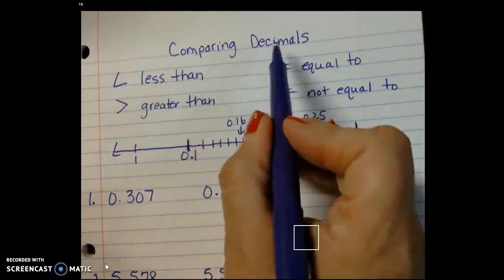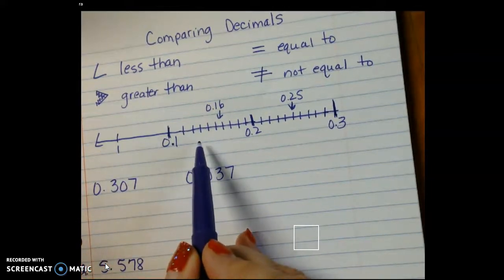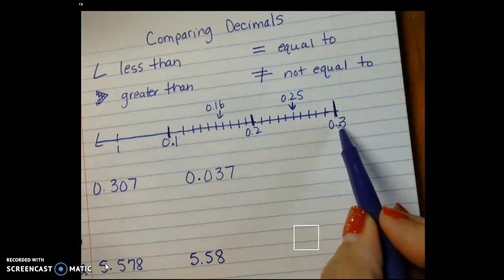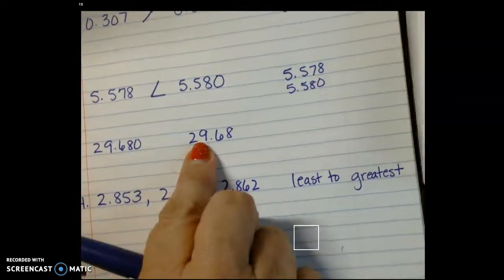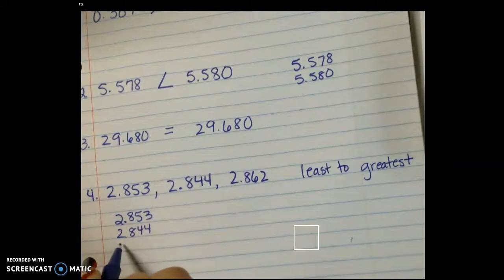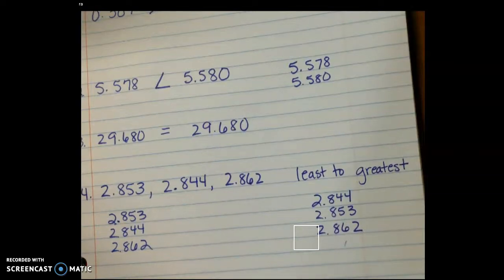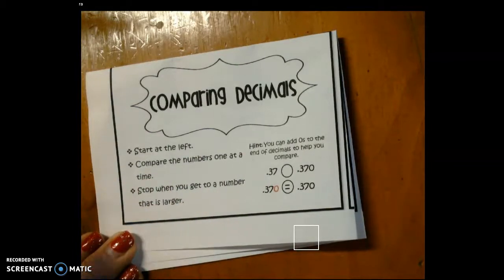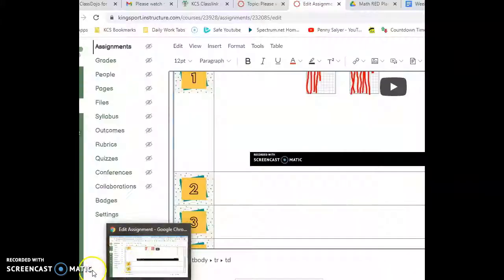More on Comparing Decimals